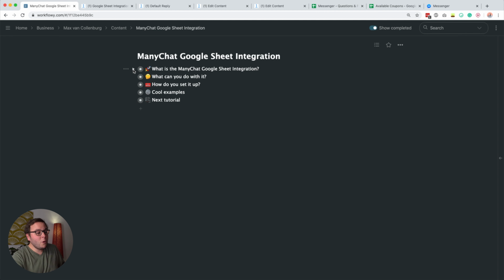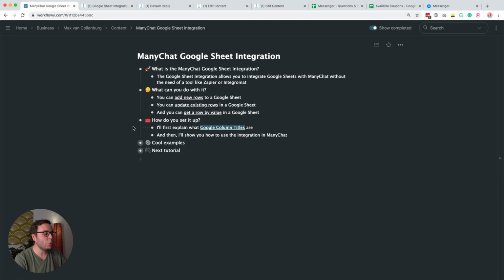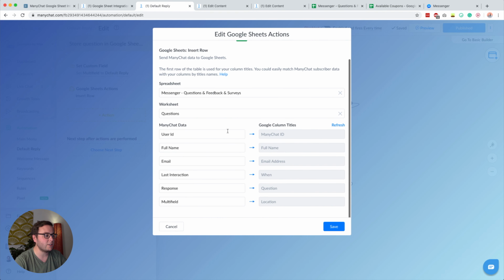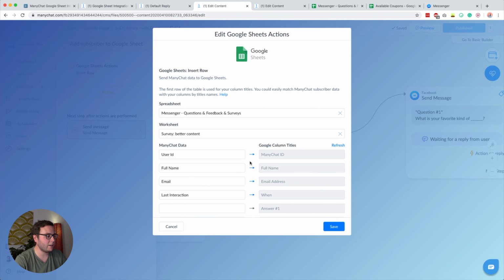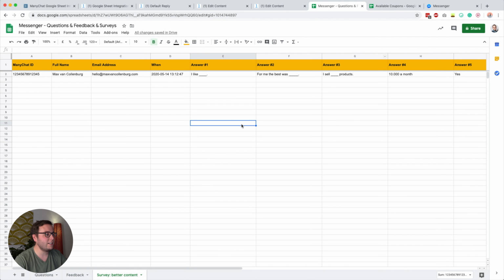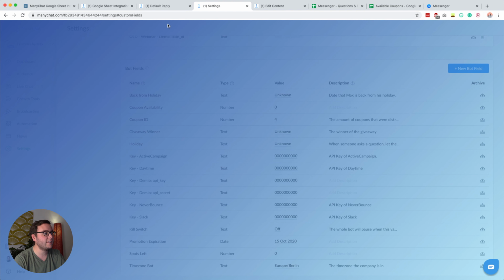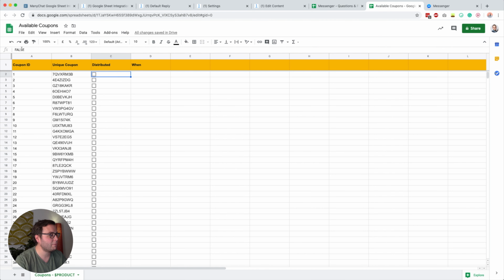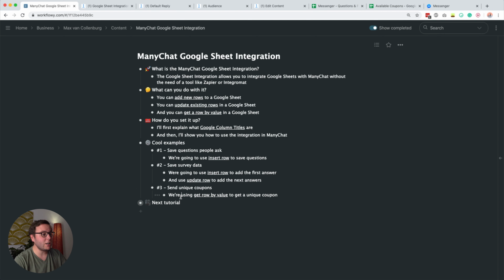How To Use The ManyChat Google Sheet Integration (With 3 Examples)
The ManyChat Google Sheet Integration is really handy to automatically store questions, feedback, or other things onto your Google Sheets. In this tutorial, I'll show you how you can use the integration and will show you 3 interesting examples.